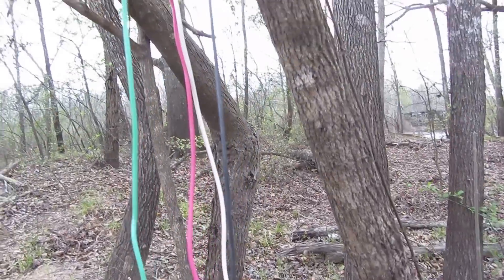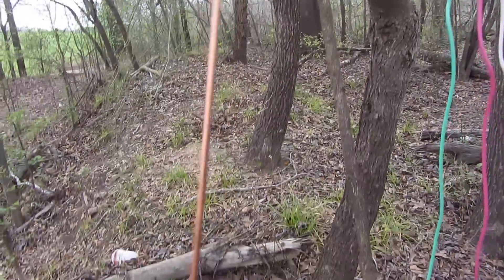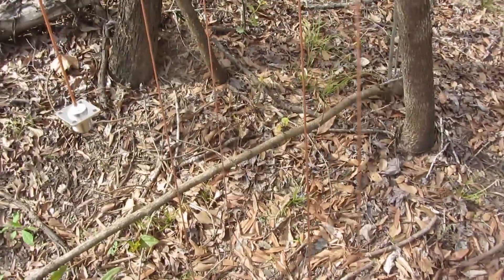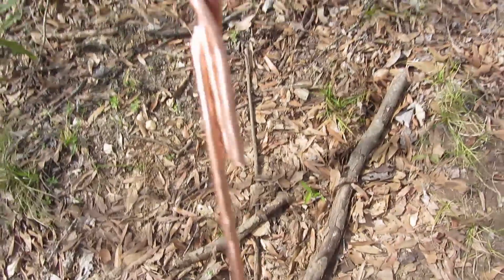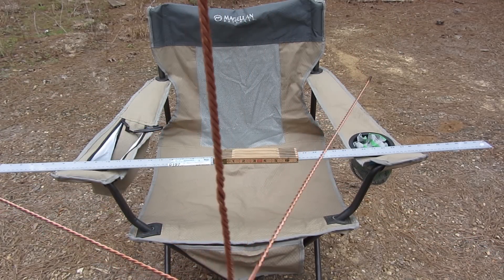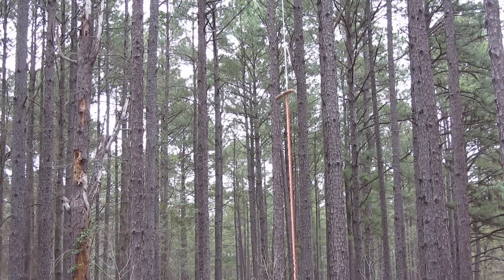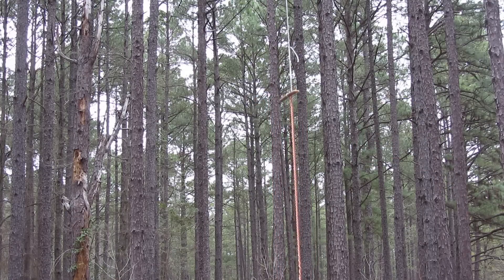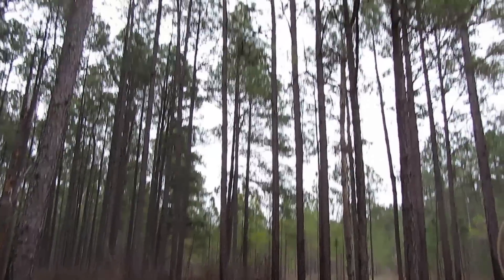2-METER Radio Antenna Homemade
2-METER 147 MHz
1/4 Wave Ground Plane Antenna
Portable and Easy to make